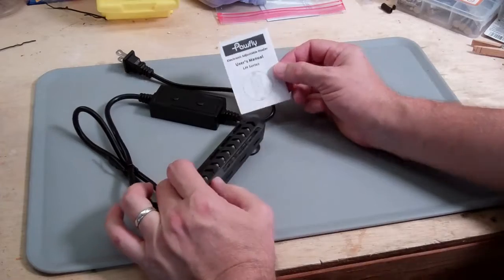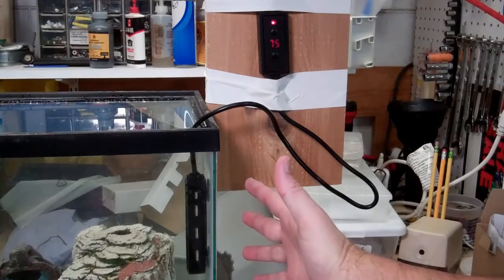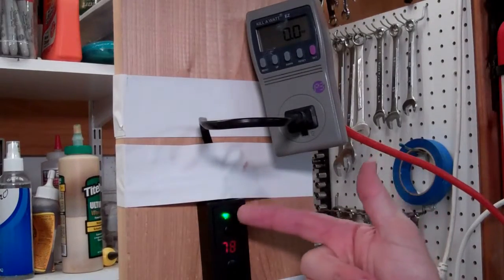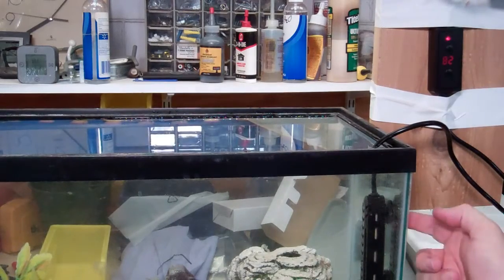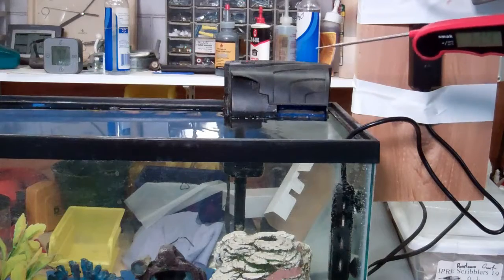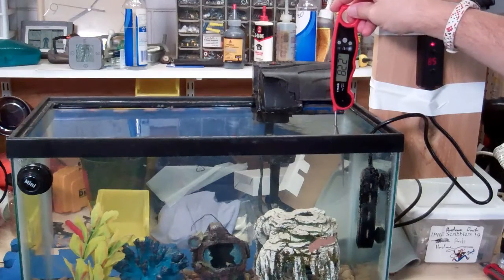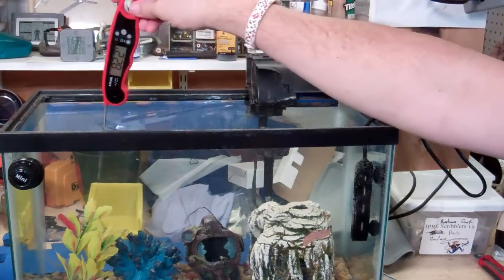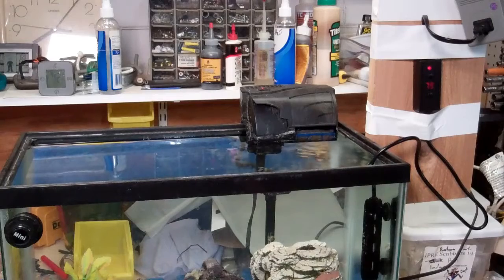Review Pawfly 50 watt aquarium heater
Pawfly Submersible Aquarium Heater 50 W Betta Fish Tank Heater Adjustable Electronic Heating Rod with Thermostat Overheating Protection and Protective Cover for 10-20 Gallon Fish Tanks

This is a 50 watt submersible aquarium heater.  Max power draw I saw was 51.2 watts. It draws almost no power (measured zero watts on my Kill-a-watt meter) when not heating.  I tested it in a 10 gallon aquarium with a water pump circulating the water.

It could bring the temperature of the aquarium up to 80 degrees and hold it there in a 65 degree F ambient environment.  I found that it would maintain a set temperature well, but that the displayed temperature on the control box was always 3-5 degrees higher than the temperature of the water measured with a kitchen thermometer.  I suspect this is because the temperature sensing elements are very close / within the heater itself, although it is possible that my kitchen thermometer reads low.

So I would recommend using a separate aquarium thermometer to find a set point that maintains the water temperature that you want (mostly ignoring the actual number on the control panel, just setting it to the number that gets you the temperature you are looking for).

For $15, it does what it says it will do, even if the measured temperature is a few degrees high.